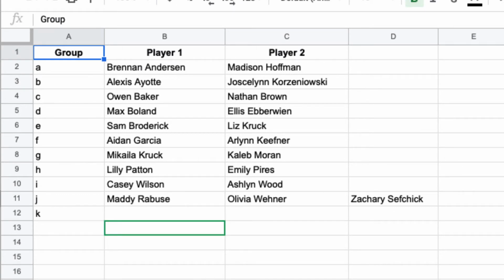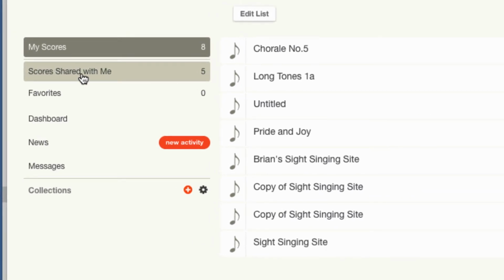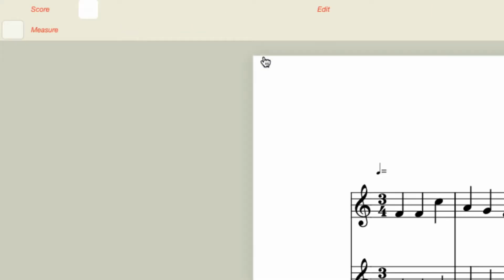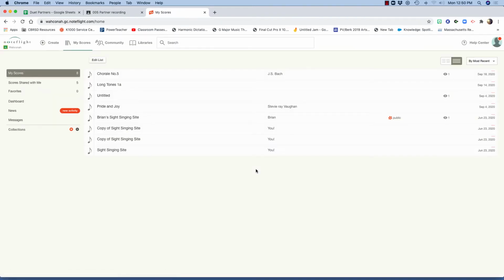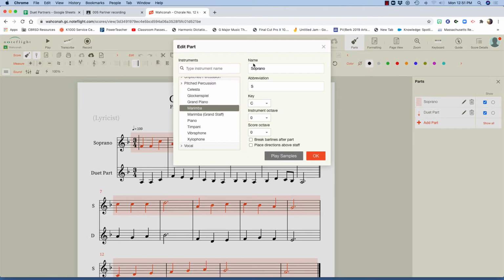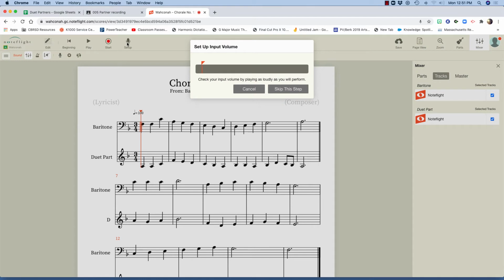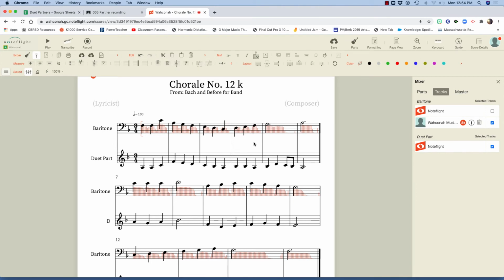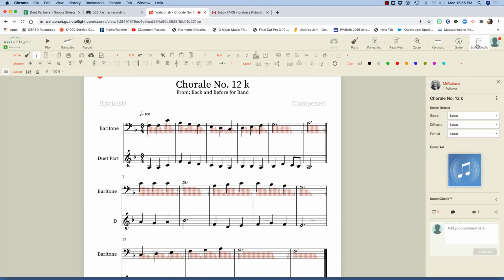Noteflight Collaborative Recording Project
How to use Noteflight to allow a group of students to collaborate on a recording project. This assignment was done remotely on Chromebooks in 2020 as an asynchronous learning project during the COVID-19 pandemic.